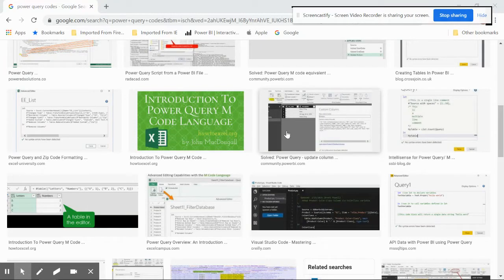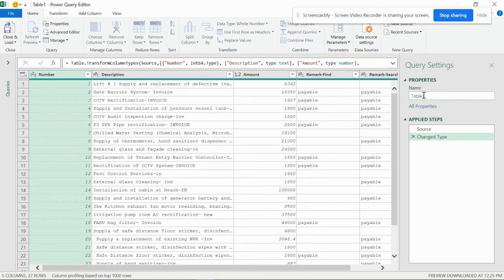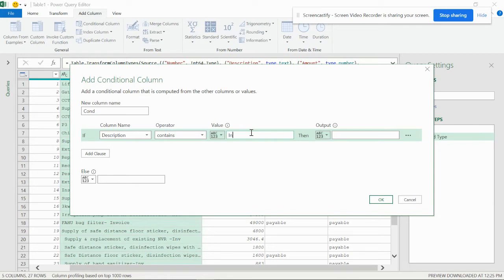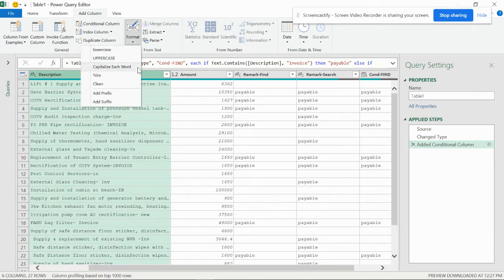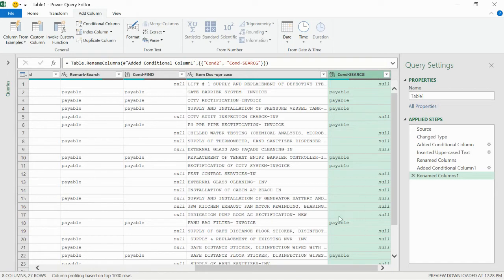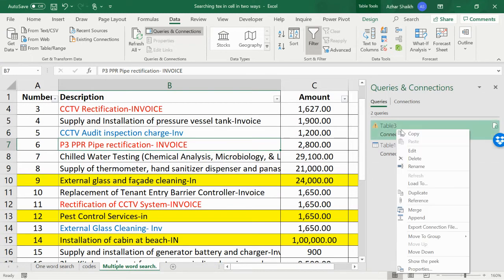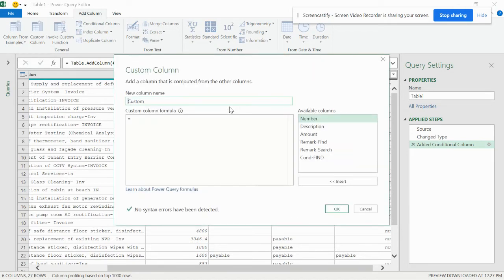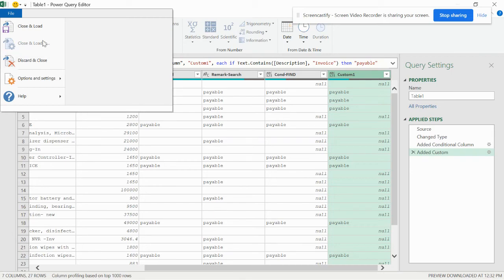Power Query: Searching multiple texts and copying the codes for other work book use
Searching words in power query and returning a value